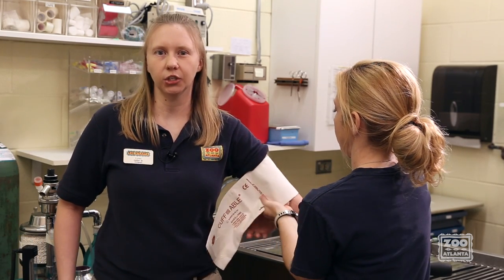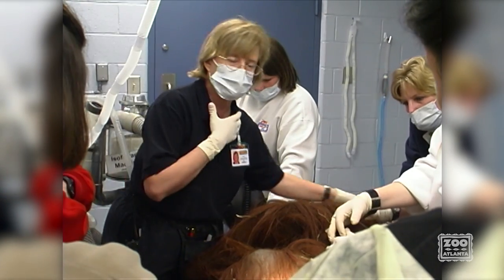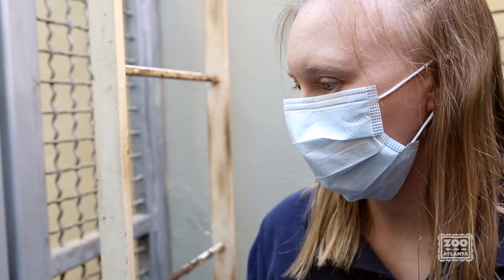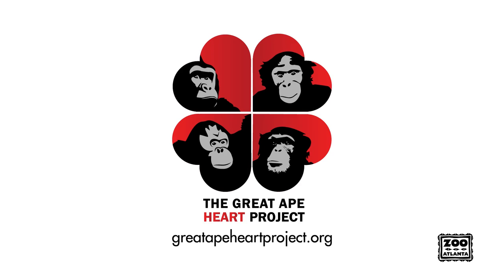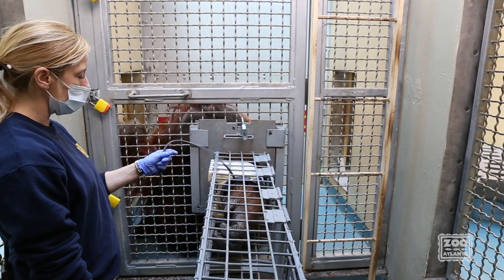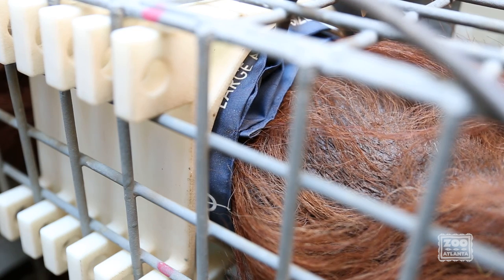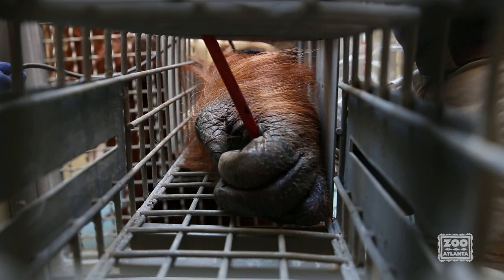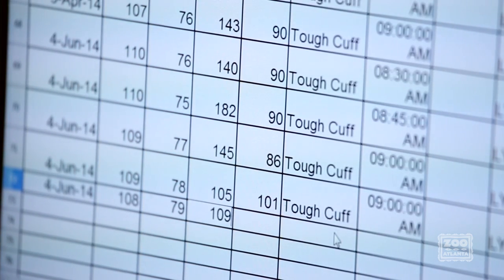Awake Orangutan Blood Pressure Reading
High blood pressure is a major contributor of heart disease in humans, as great apes share over 98% of our DNA, it also may affect the disease in apes. We still know very little little about normal blood pressure in apes, especially orangutans.  It is important that we are able to attain awake blood pressure readings, as anesthetics can affect the readings.

Watch as the animal care team demonstrates a blood pressure reading with Chantek the orangutan. Chantek puts his arm in the Tough Cuff sleeve. He is trained with constant positive reinforcement to remain still during the reading.

We then share the results with other organizations via the Great Ape Heart Project database, to analyze cardiac data, generate reports, and coordinate cardiac-related research activities.

The Great Ape Heart Project is a multi-institutional collaboration that seeks to understand, diagnose, and treat cardiac disease across all four non-human great ape taxa (gorillas, orangutans, chimpanzees and bonobos). The home of the nation’s largest collection of western lowland gorillas and the largest zoological collection of orangutans in the U.S., Zoo Atlanta is also the leader of a project that will benefit all great apes living in zoos. Find out more about the Great Ape Heart Project